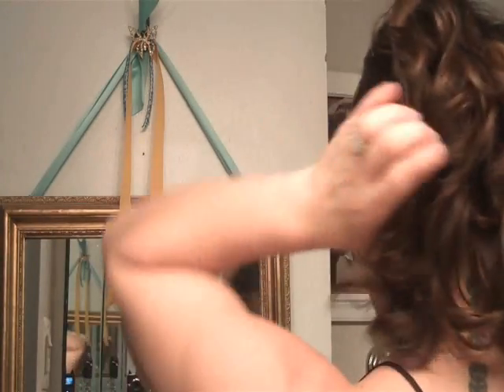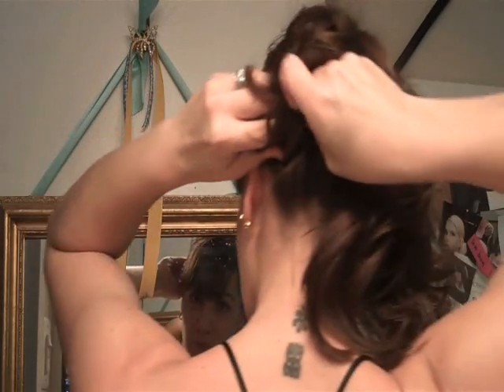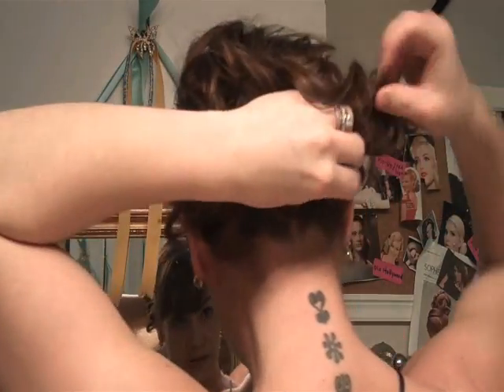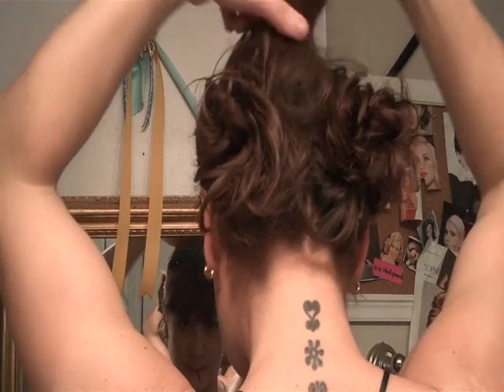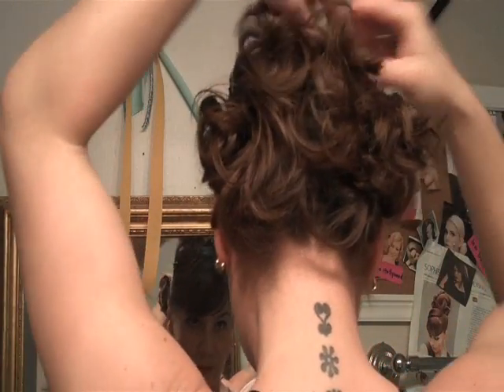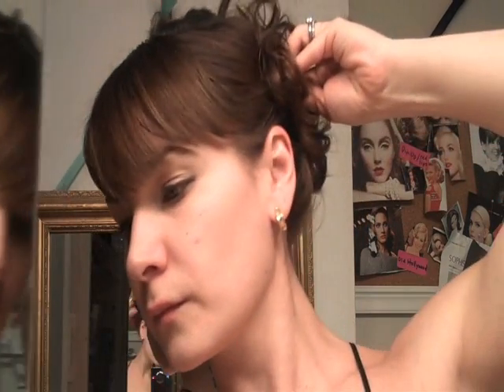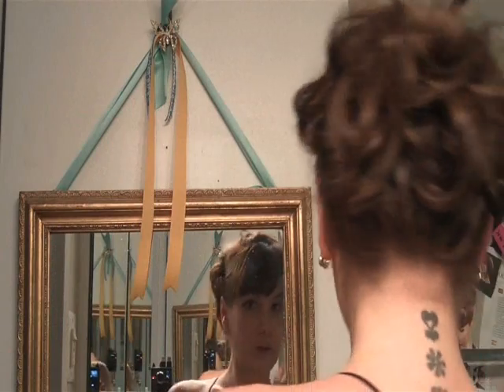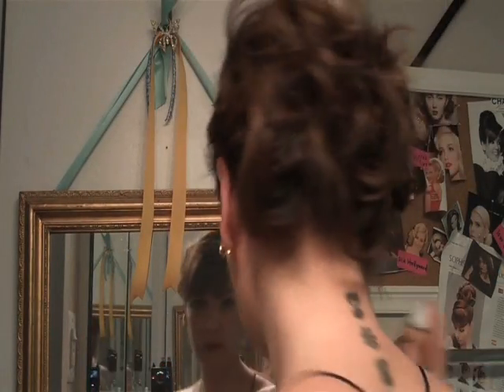Cibu Do of the Holidays: Second Day Chignon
Happy Holidos! Tuesday Decemeber 22, 2009: Foam rolling texture evolves into a romantic girly updo perfect for spreading holiday cheer. Stock up on Cibu giftwrap for 2010! Free with every order until Christmas Tweet your NYE Holido Ideas